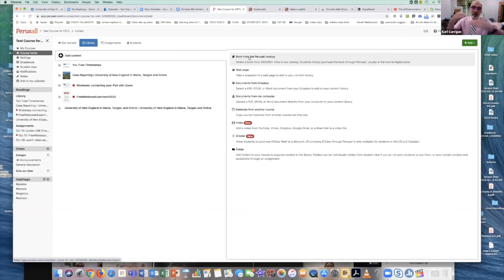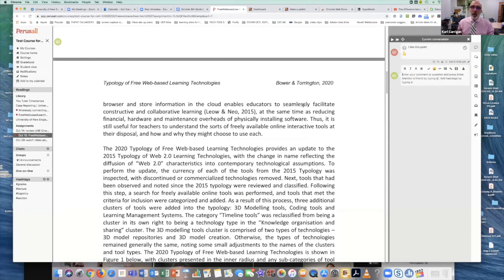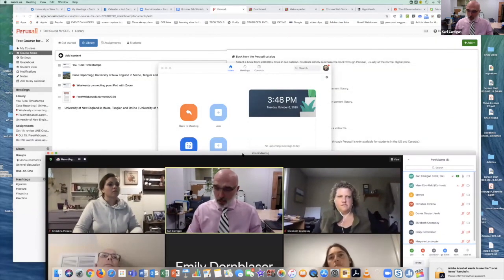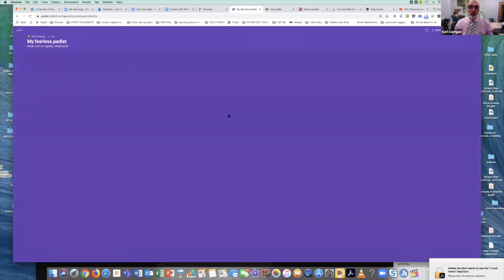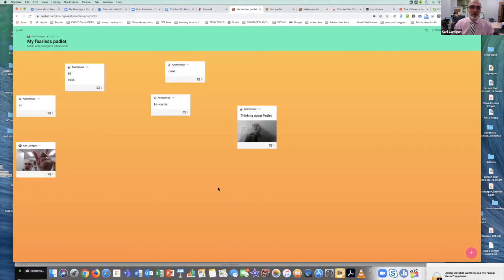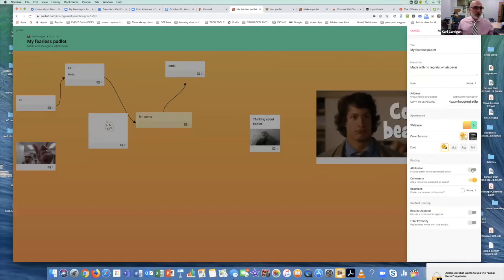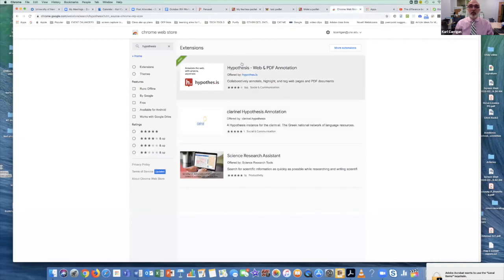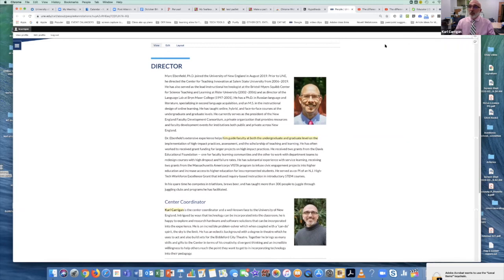4 Cool Tools for Student engagement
This workshop recording is a quick overview of 4 Tools.  You can watch the whole video or to jump to the part of the video that explains a particular tool, click the time stamp after each to jump.
Intoduction; 0:01
Perusall; 3:18
Padlet; 14:40
Hypothes.is; 32:08
Flipgrid; 41:30